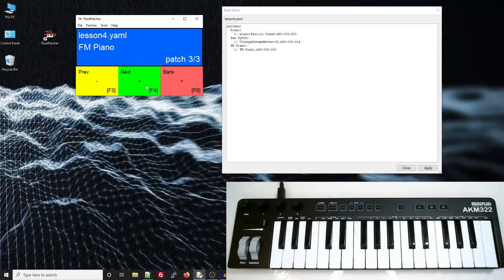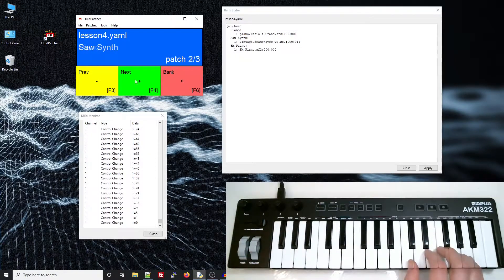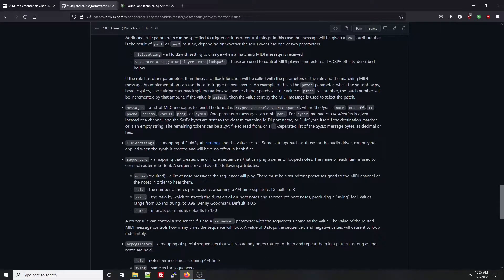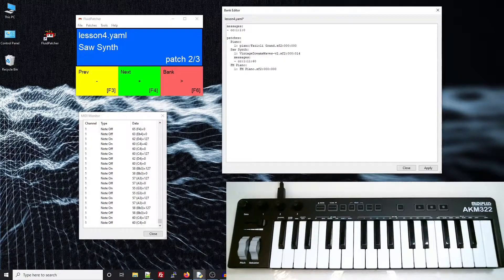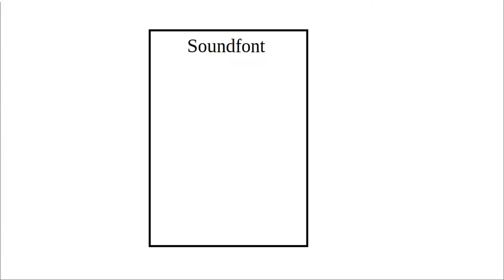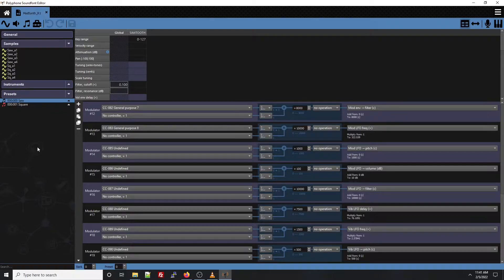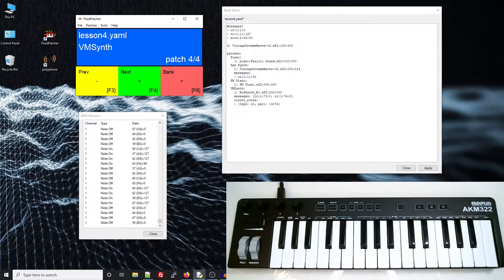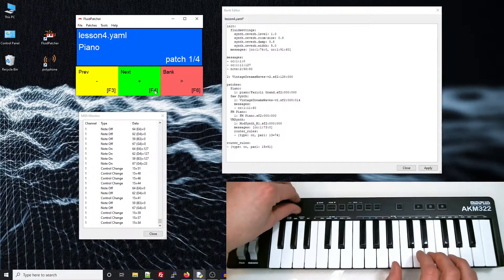FluidPatcher Lesson 4: MIDI Messages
Send MIDI messages when selecting patches to gain even more control over your sound.

0:00 Intro
0:44 MIDI Messages
2:02 Messages keyword
3:46 Sending a Note Message
4:28 Modulators in Soundfonts
6:24 The init Block